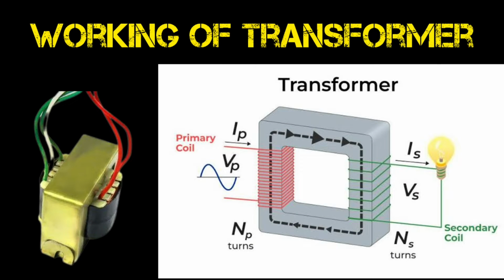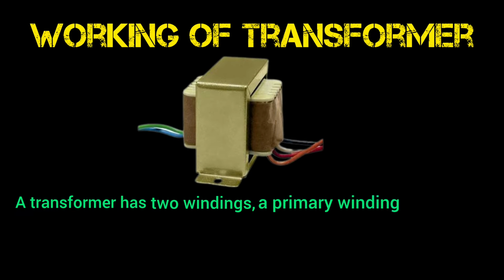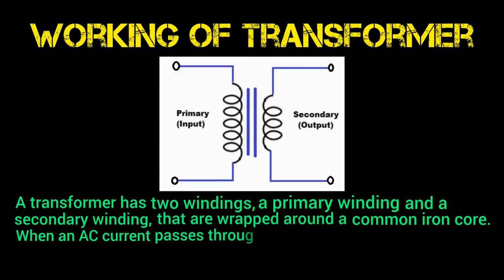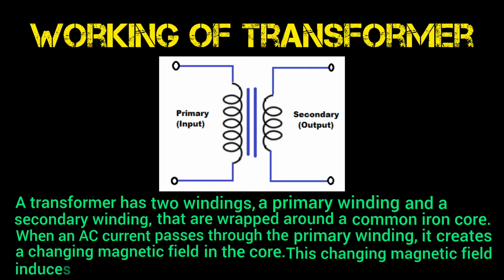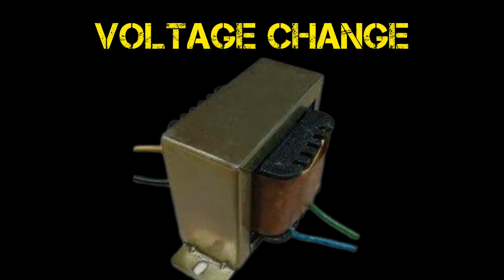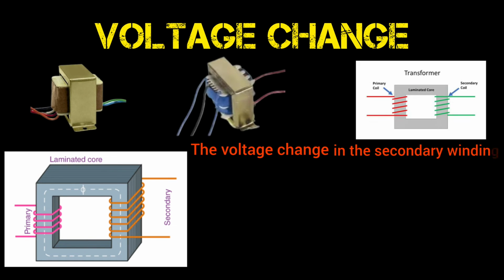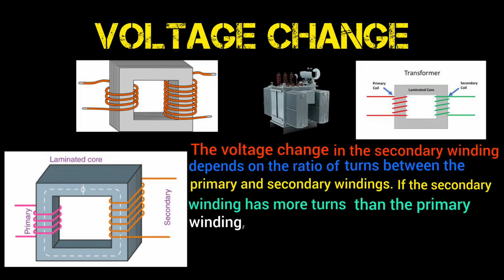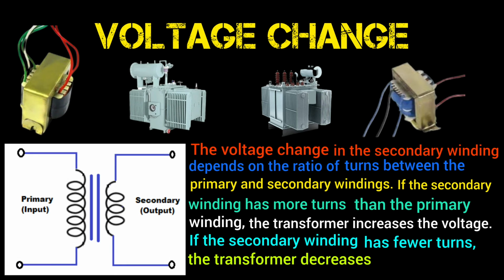transformer | primary winding and a secondary winding of transformer working⚡Voltage change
electrical
technology
transformer
daelimtransformer
types of transformer
factory
powertransportation
powergeneration
powerindustry
energy
manufacturer
energysaving
powertransformer
padmounttransformer
highefficiency
stepuptransformer
transformertype
electricaltransformer
electricalengineering
powertech
stepdowntransformer
electrical engineering
transformers
step up transformer
power transformer
electronics
short circuit

electronics
electrical
high voltage
science
electric
induction
tesla coil
current transformer
inverter
voltage
physics
auto transformer
power
winding
power transformer
transformer winding | winding | how to winding | transformer
electrotechnics n6

How Does a Transformer REALLY Work

WHAT is an Electric Transformer

What Happens When You CHANGE The Voltage

educational
engineering
tech
electrical engineering
dc circuit
dc voltage circuit
dc circuit diagram
ac to dc voltage convert
dc voltage circuit board diagram